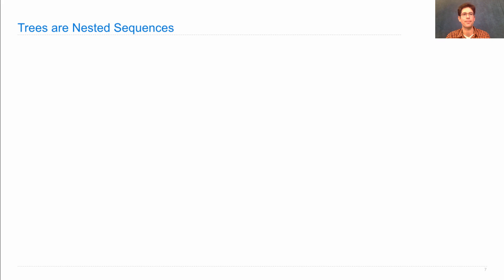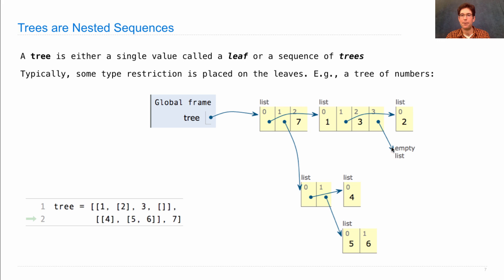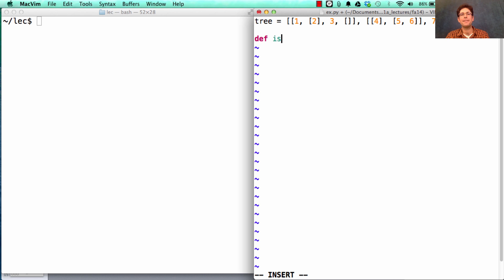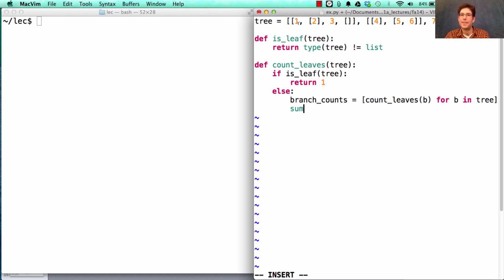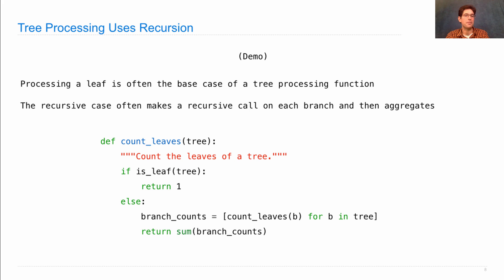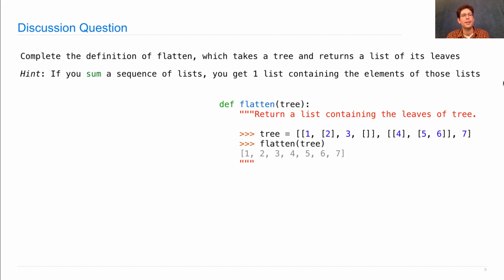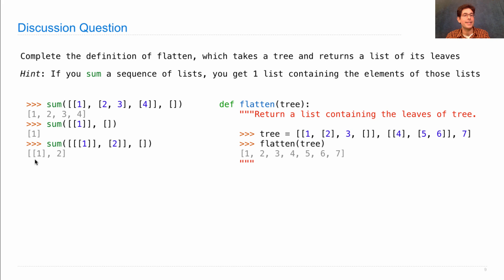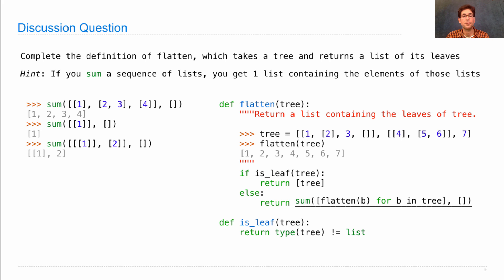61A Fall 2014 Lecture 12 Video 3